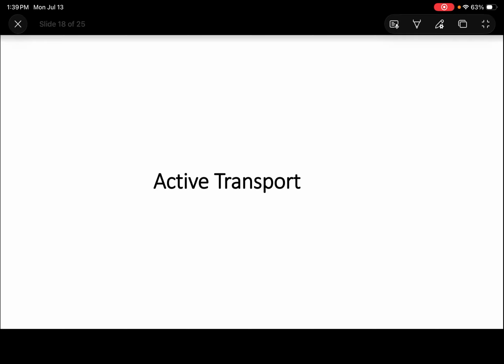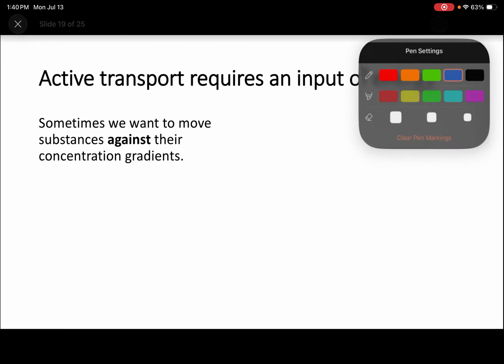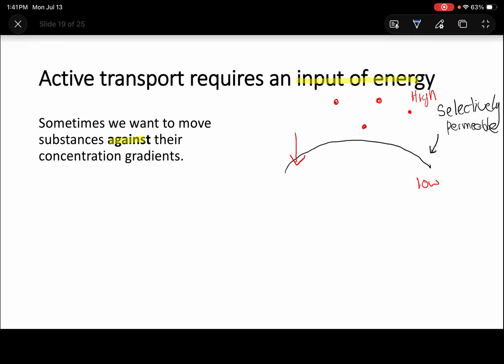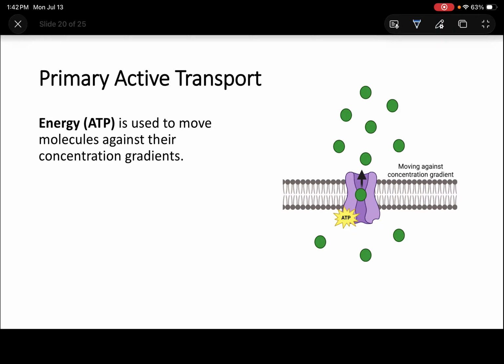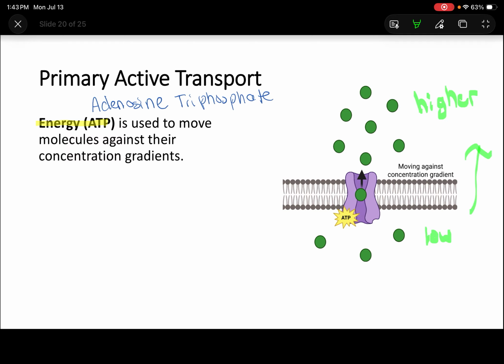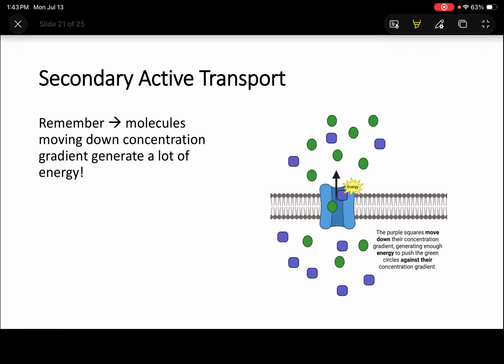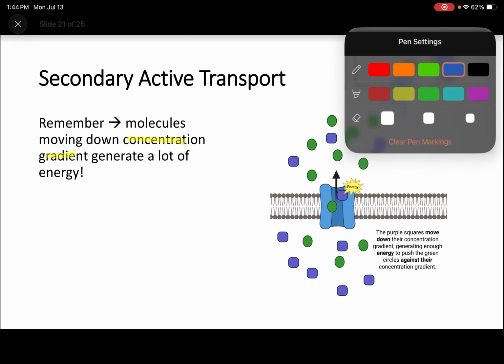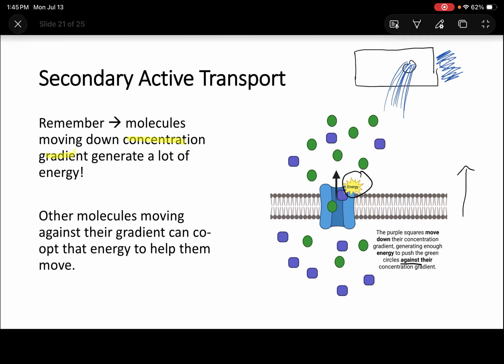U2M7 Active Transport